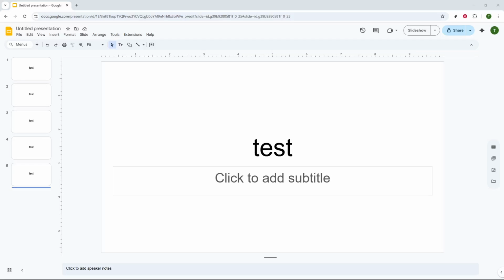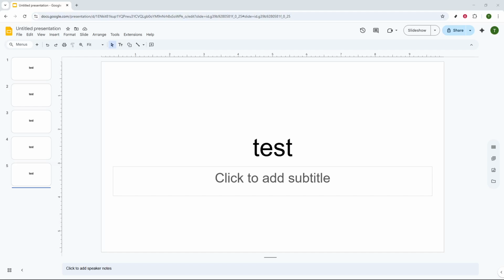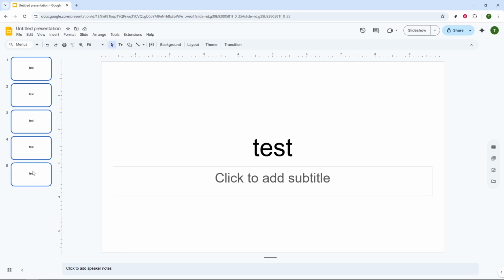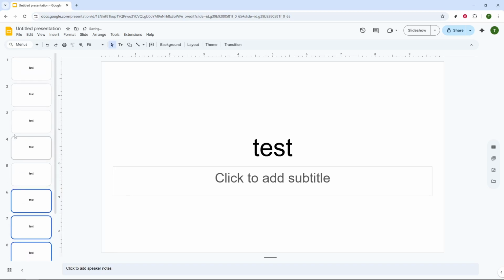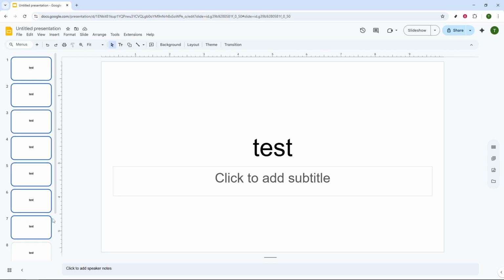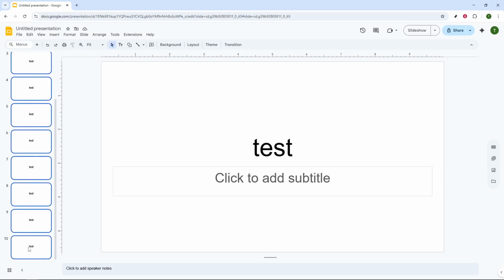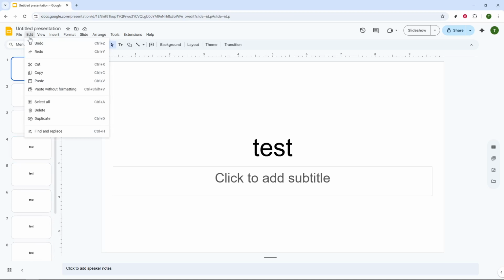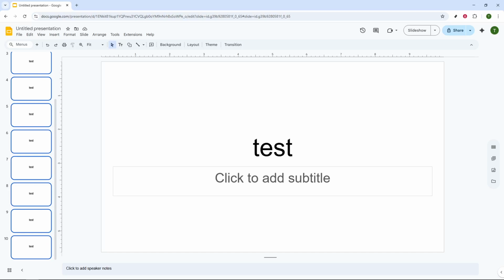How to Select Multiple Slides in Google Slides [2026 Full Guide]